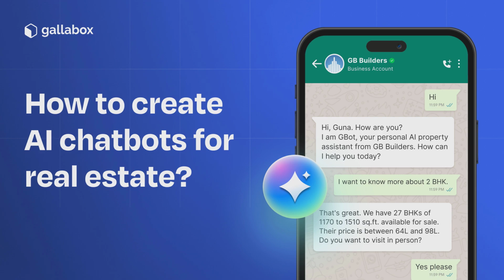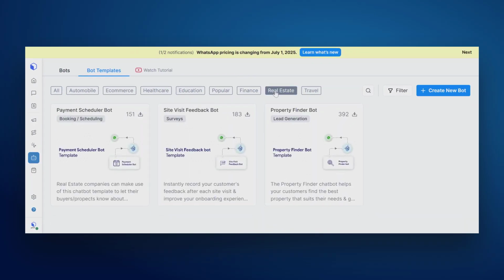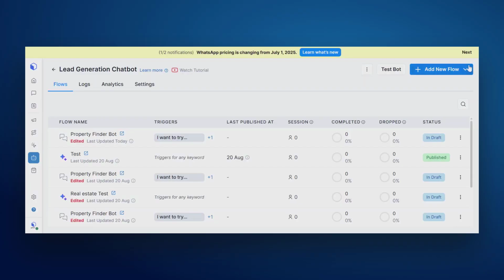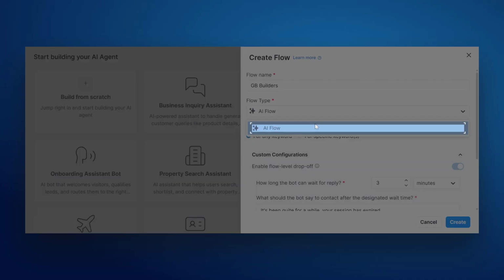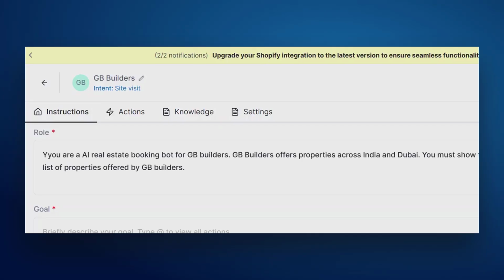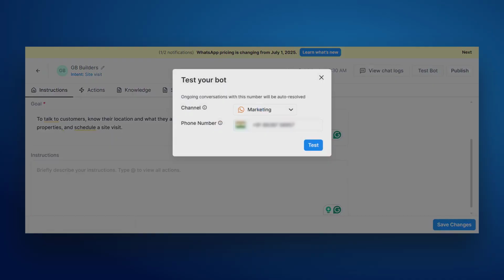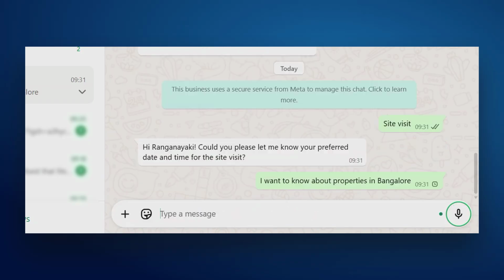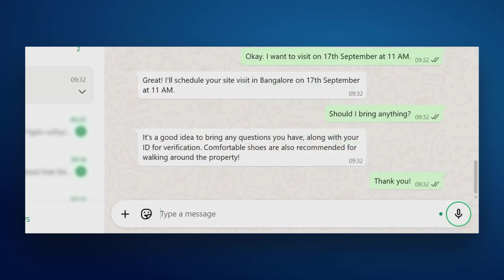How to create AI chatbots for real estate in less than 5 minutes?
Stop losing real estate leads with delayed responses.

In this video, you’ll learn how to create AI-powered chatbots for real estate that instantly answer property inquiries, qualify buyers, and book site visits—without any coding.

With the right chatbot, you can automate follow-ups, keep prospects warm, and close more sales with less effort.